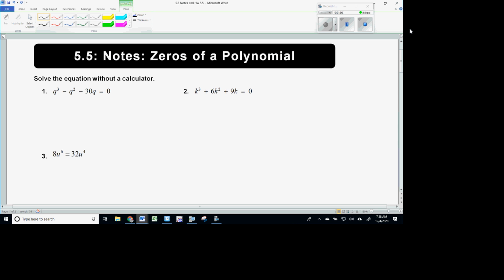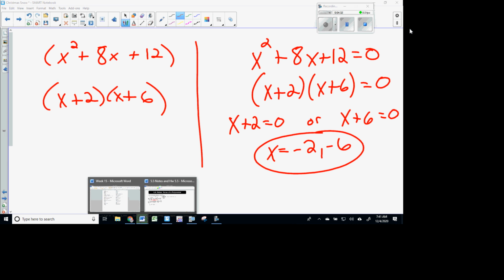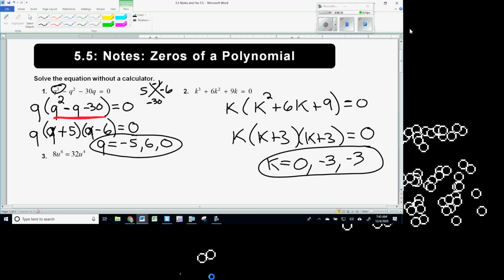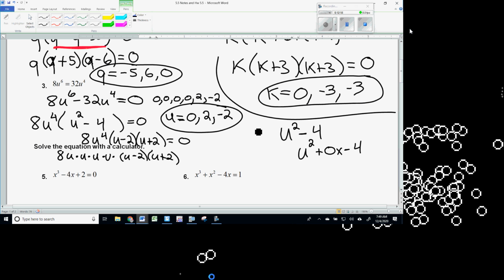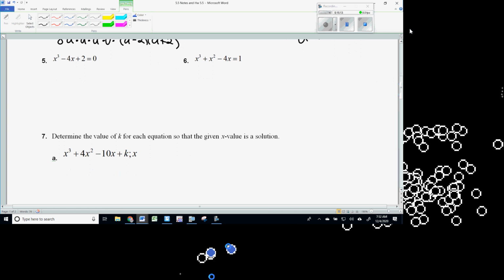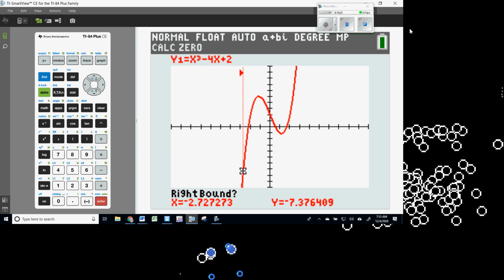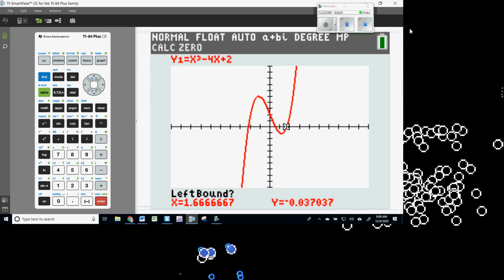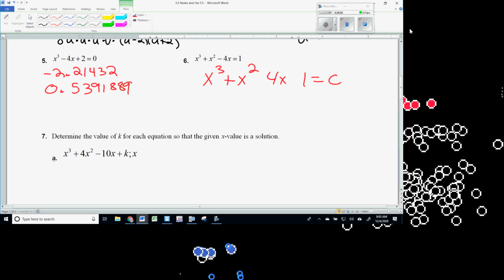5.5 Zeros of Polynomials